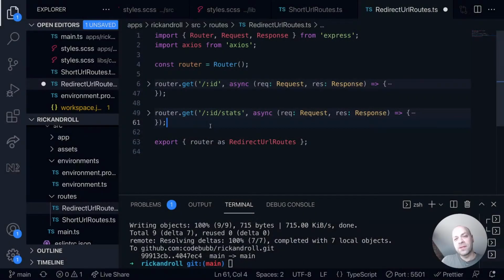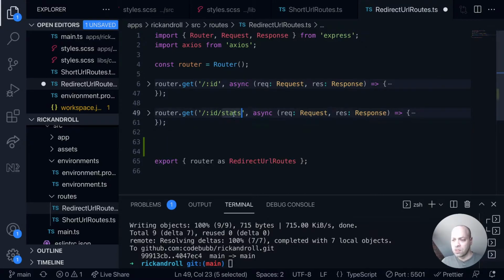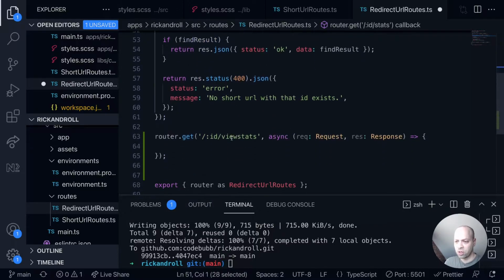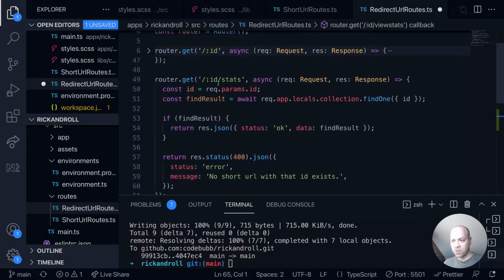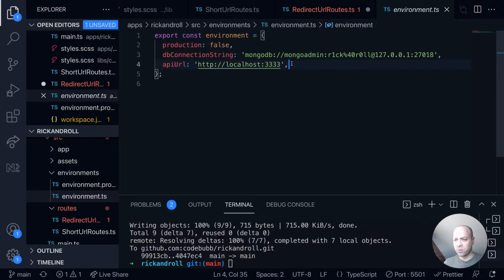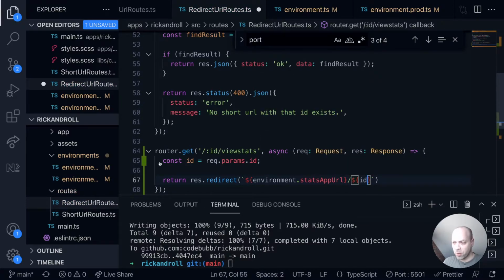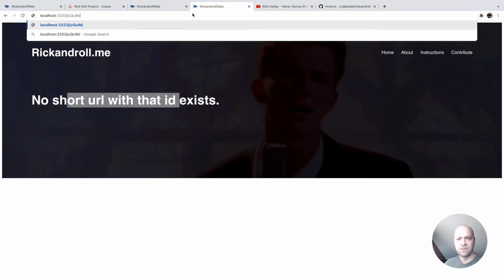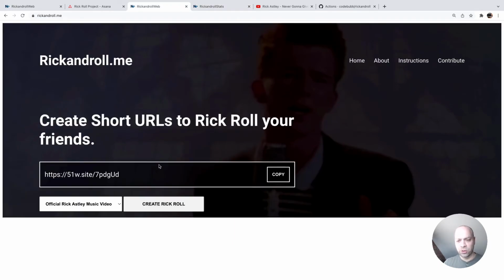DevTips Daily - Rick and Roll Project - Adding a redirect route in Express